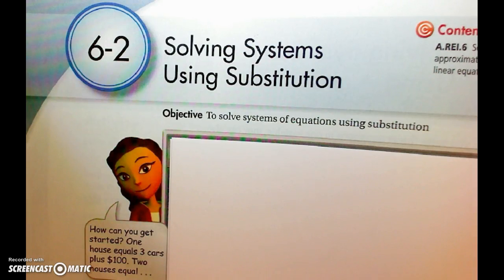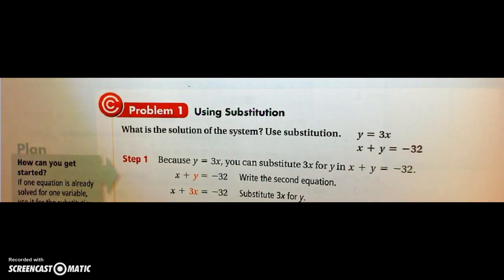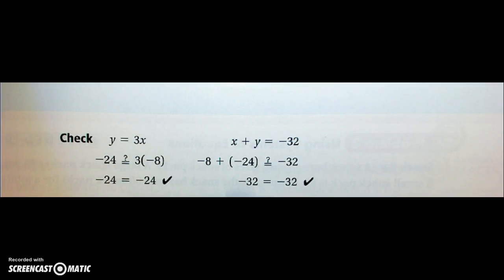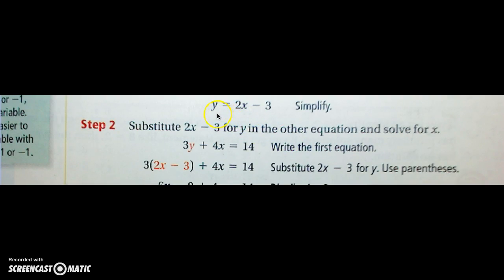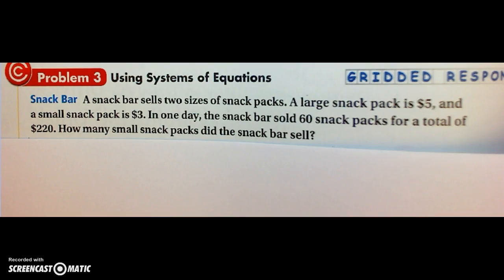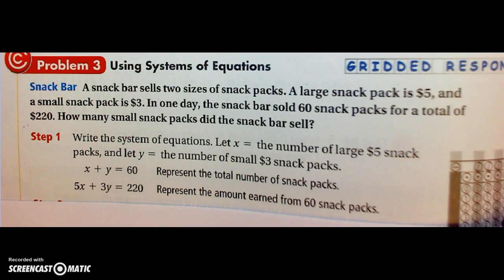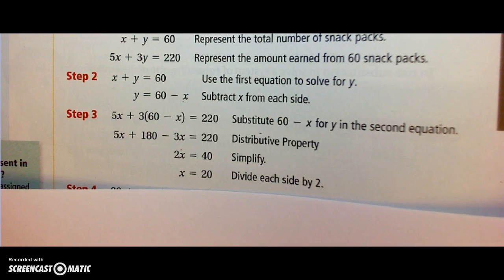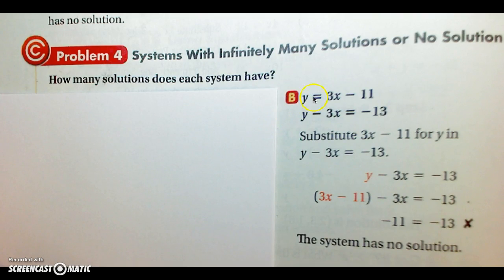6-2 Solving Systems Using Substitution